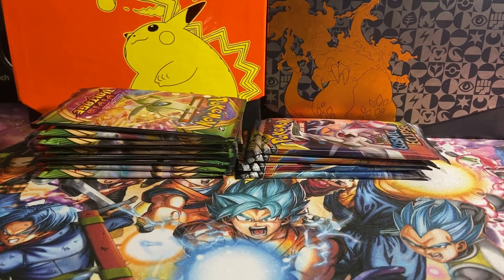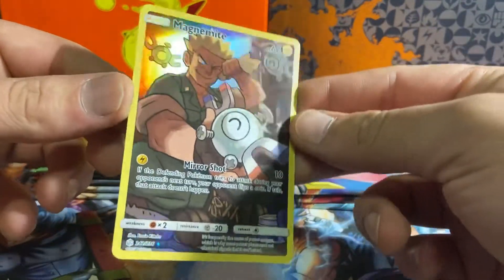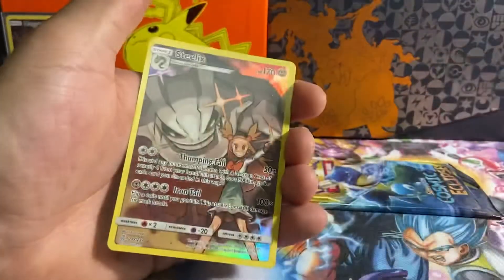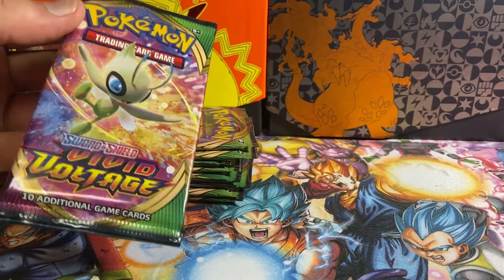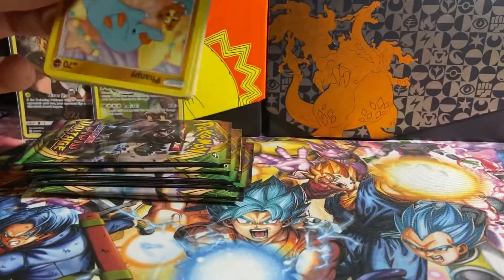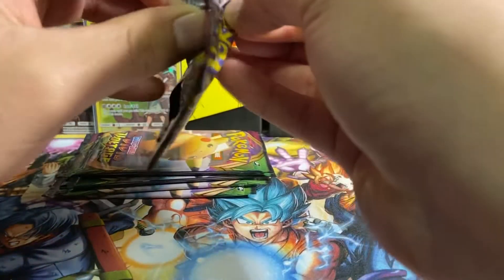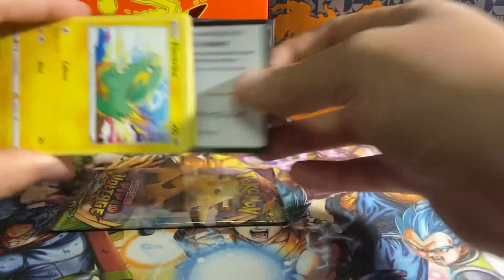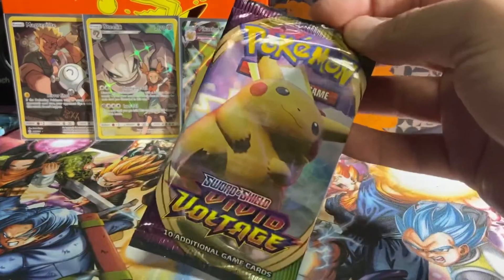PIKACHU I CHOOSE YOU! Pokémon Vivid Voltage Openings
Happy Thanksgiving 🦃
Hope you guys enjoy this one easily one of my favorite videos...so far. As always thanks for stopping by ✌🏽